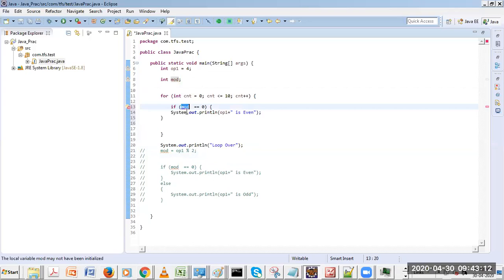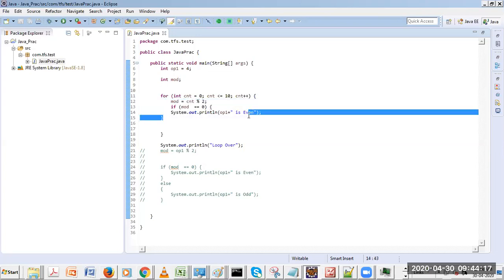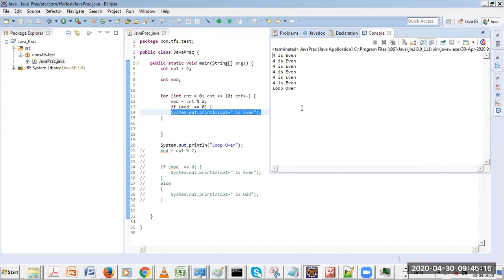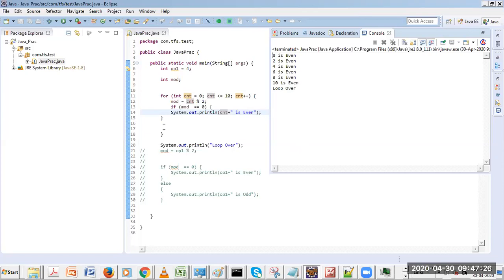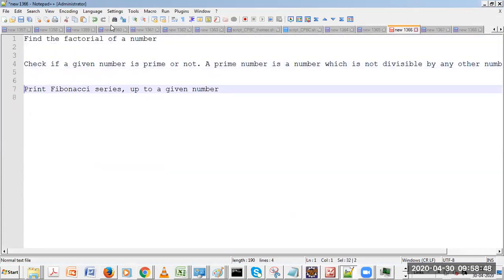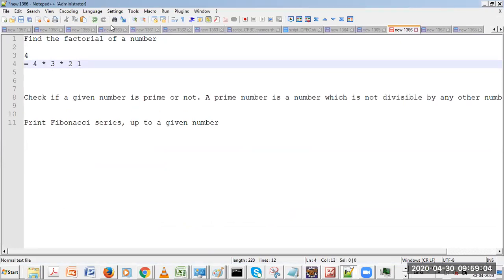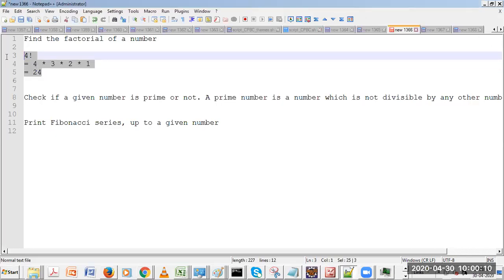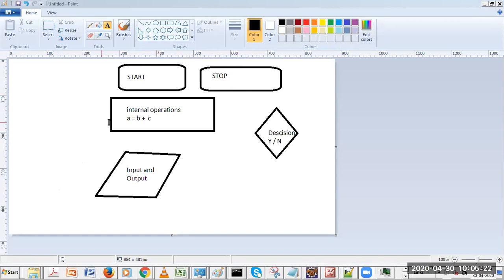JAVA Learn the TRICK to TWEAK FOR Loop and print all EVENs Part 2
This video is important covering very basics on operators, understanding Condition

Then explaining important concept on how to create the logic and implement the program in Java for printing Even numbers